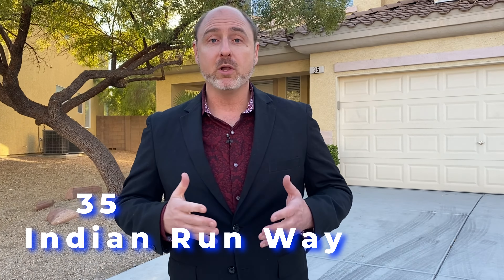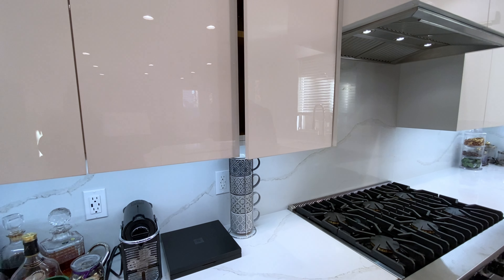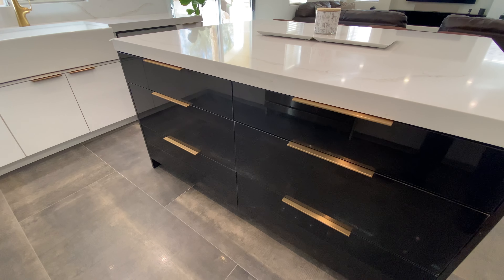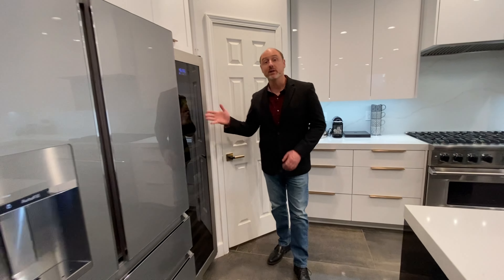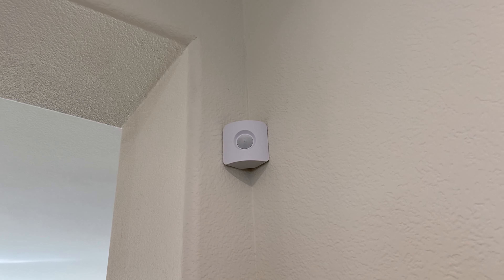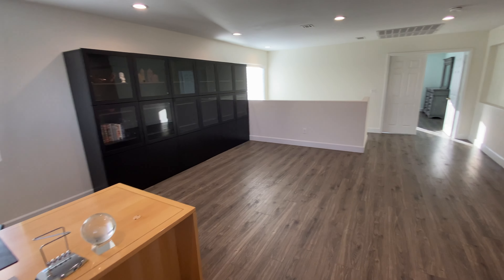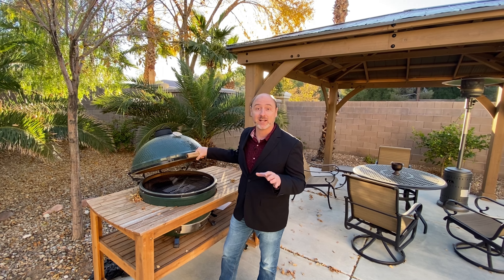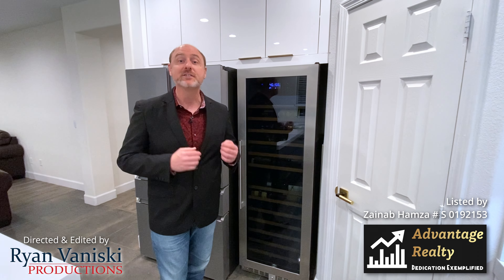Abundantly Upgraded Dream Home in Rhodes Ranch | Las Vegas, Nevada 89148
Upgrades make a home more valuable, and this house is loaded with them. New bathrooms! New flooring! And a magnificent tropical backyard! Find out why you’re going to want to make 35 Indian Run your new home in Rhodes Ranch, Las Vegas!

Adresse: 35 Indian Run Way, Las Vegas, Nevada 89148

2 Story
2,886 sq. ft.
4 bed
3 baths
2 Car Garage

Host:
Ryan Vaniski
RyanVaniski.com

Listing Agent: Zainab Hamza
License Number: S.0192153
Advantage Realty Ltd | 205 East Warm Springs Rd, Suite 100, Las Vegas NV 89119

Download  👇🏻👇🏻👇🏻

Download  👇🏻👇🏻👇🏻

Check out my last video: Inside a $ 495,000 Single-Family Home in North Las Vegas | Las Vegas Real estate 2022

Video directed  by Ryan Vaniski